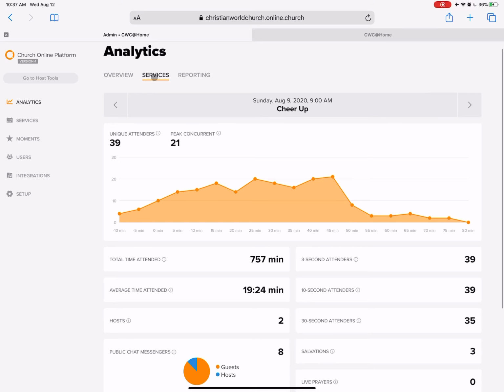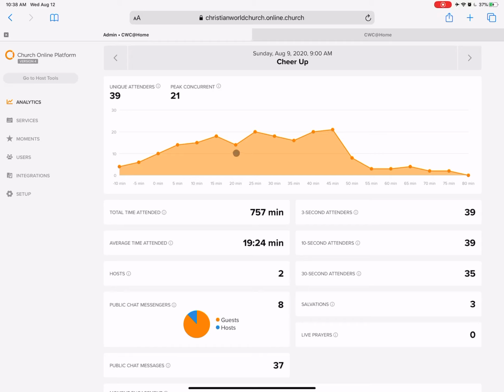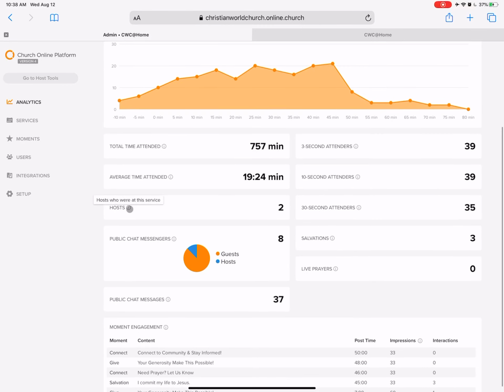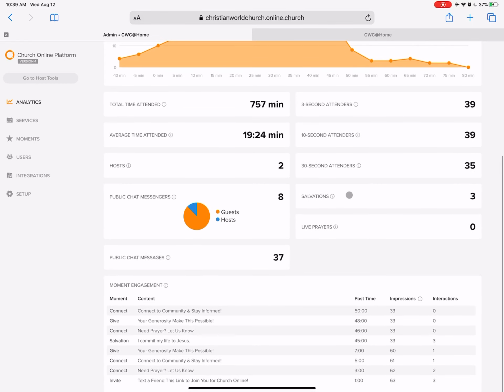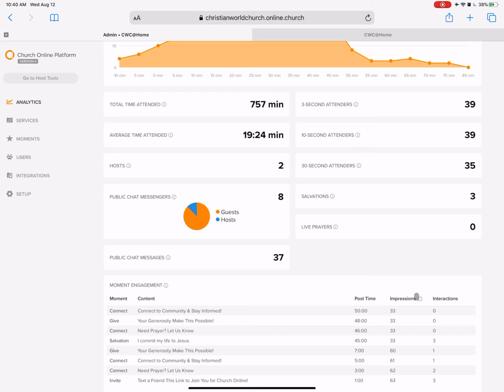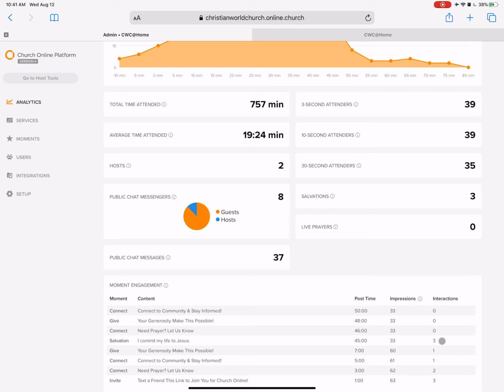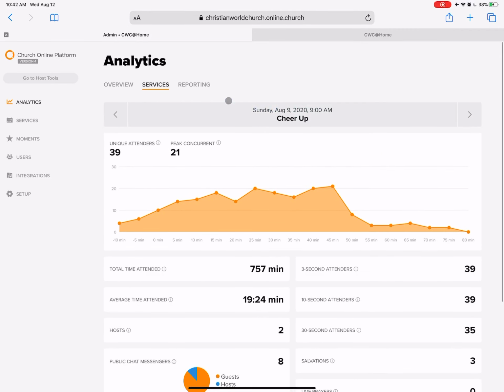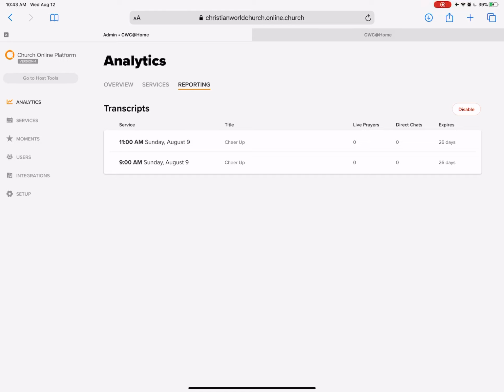ANALYTICS TAB: SERVICES AND REPORTING | ADMIN TUTORIAL | CHURCH ONLINE PLATFORM